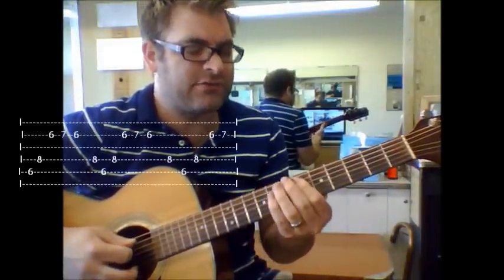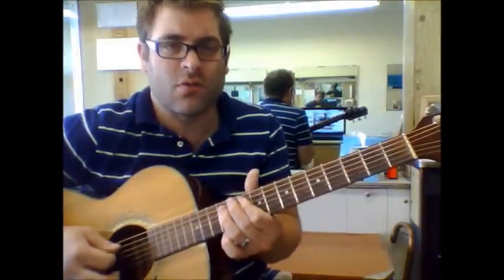How to play the Walking Dead Theme Song on acoustic guitar